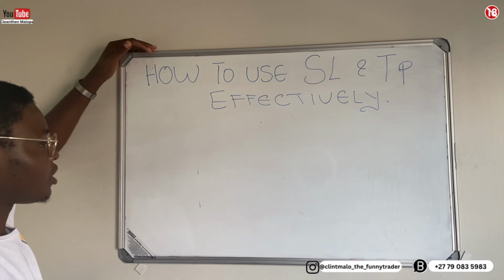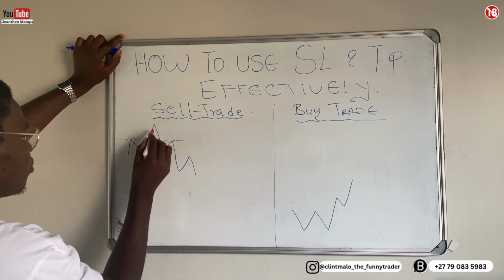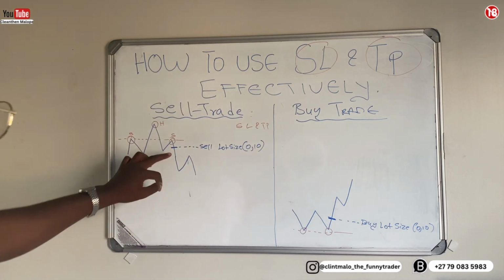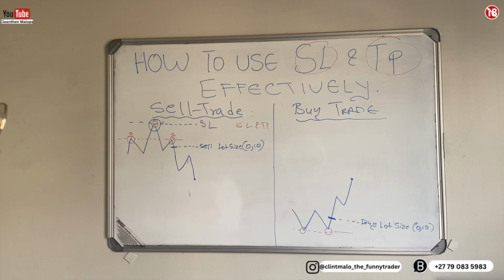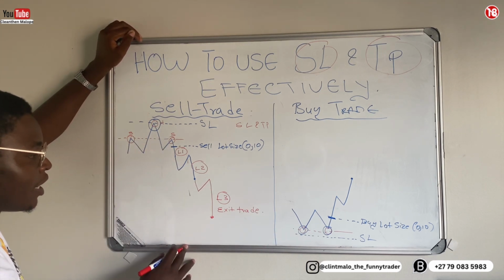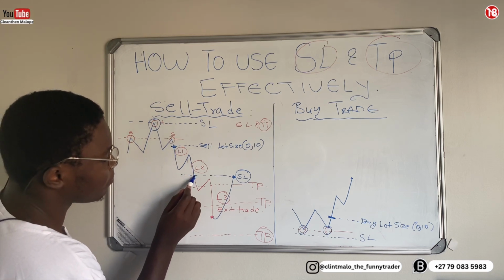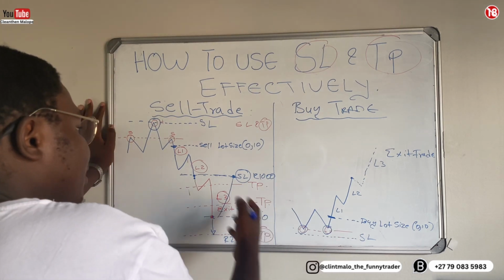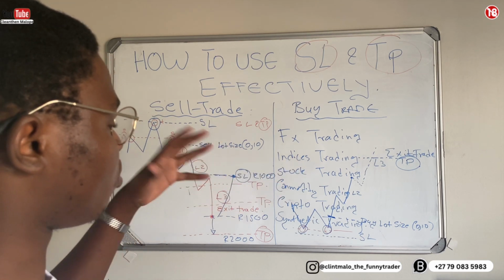Part 3 | Markets Overview | How to use Stop🔴Loss and Take🔵Profits | With Forex Champions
🏆WELCOME TO THE BEST FOREX YOUTUBE CHANNEL IN AFRICA 🏆

💙BECOME A MEMBER ON TELEGRAM

To open a real account with the best broker in Africa.

Business Name: Genweinvestgroup (PTY) LTD